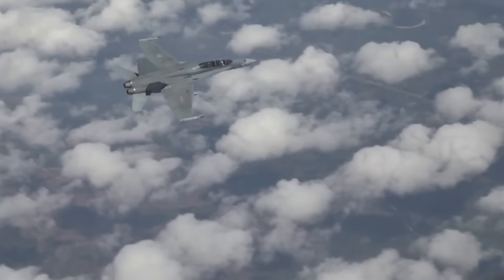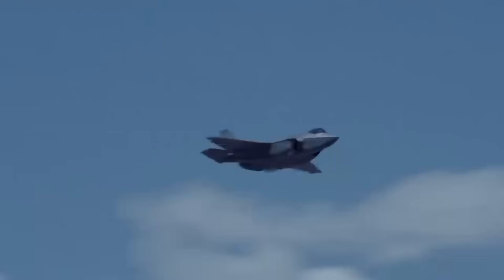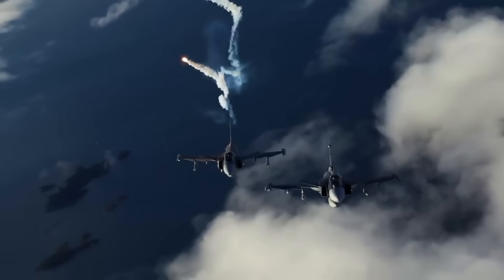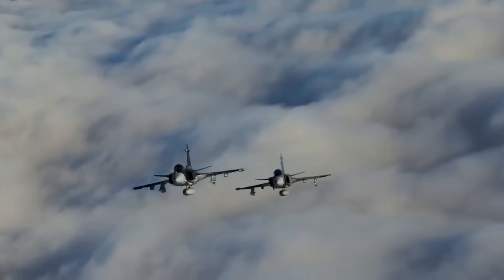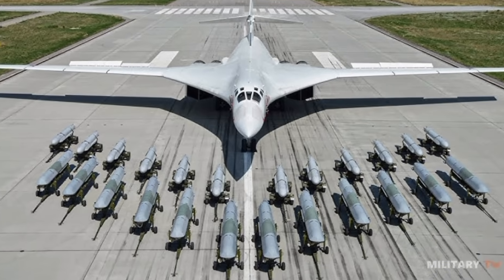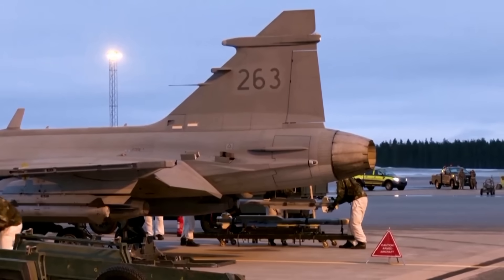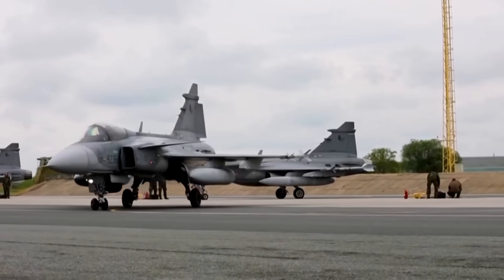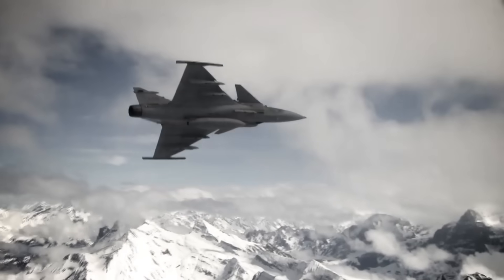Canada’s Gripen Jets Just Got a Rolls-Royce Upgrade — A Direct Threat to the Pentagon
Canada’s Gripen fighter jet program just took a massive leap forward — thanks to a game-changing Rolls-Royce engine upgrade designed for Arctic dominance, extreme endurance, and unmatched interception power.
This documentary explains why the upgraded Gripen E may now be the most strategically valuable fighter for Canada, how the Pentagon is reacting, and why this engine changes the future of NORAD, NATO, and North American air defense.

From increased thrust and fuel efficiency to unrivaled cold-weather performance, this upgrade could rewrite Canada’s entire airpower strategy.
Watch the full breakdown.

canada gripen
canada gripen deal
gripen e canada
gripen vs f35
gripen rolls royce engine
rolls royce fighter engine
canada fighter jets
norad modernization
f35 canada
saab gripen e
pentagon shocked
nato airpower
arctic defence canada
new fighter jet canada
canada military news
gripen engine upgrade